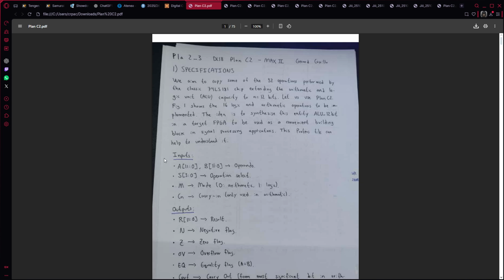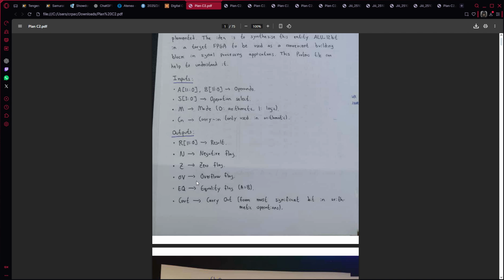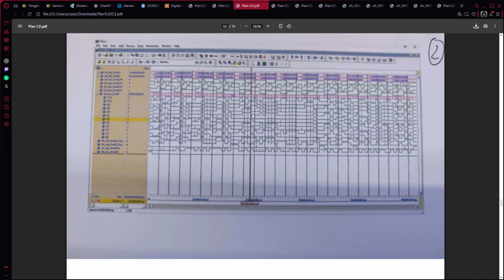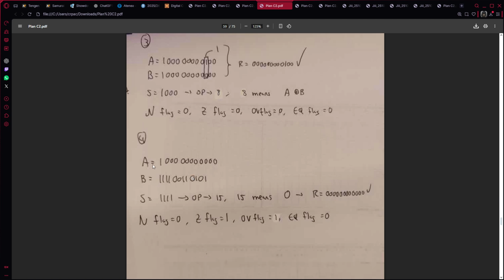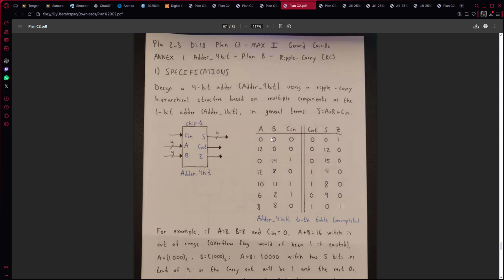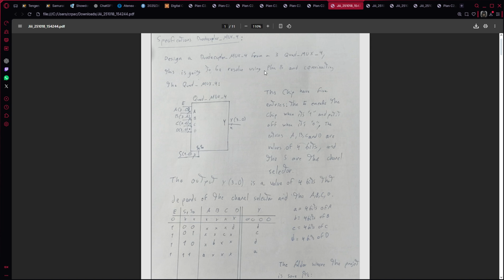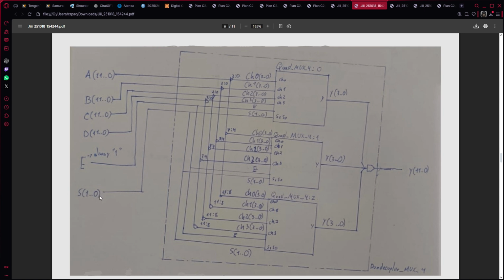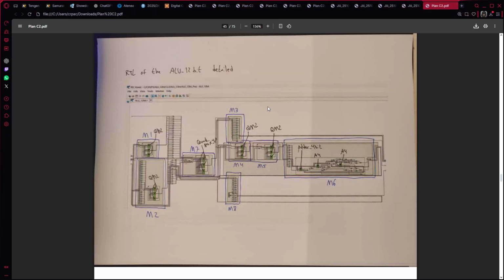Plan C2 D1.18 MAX 2(ANNEX 1 AND ANNEX 2)